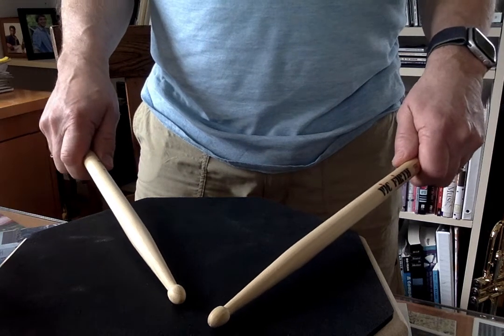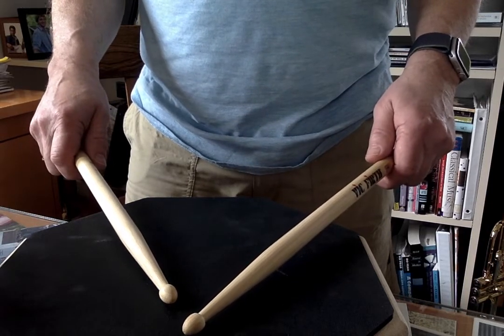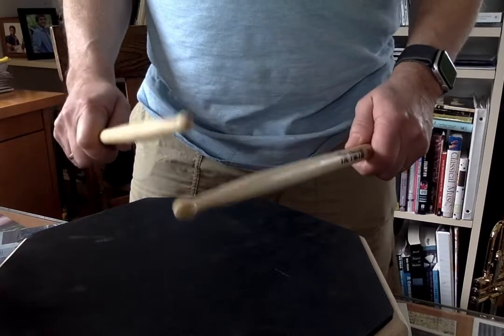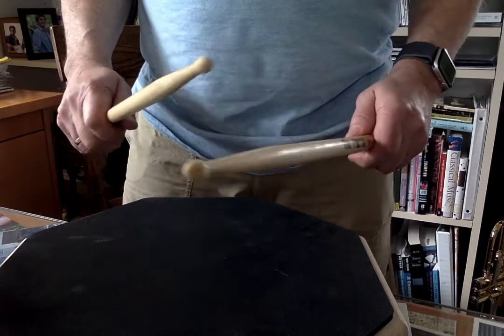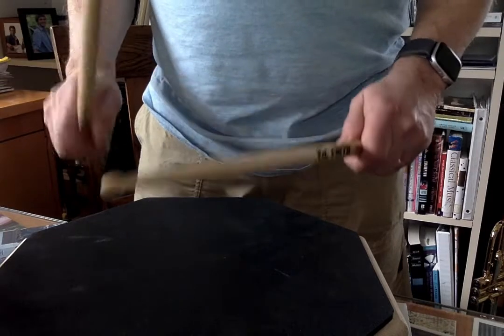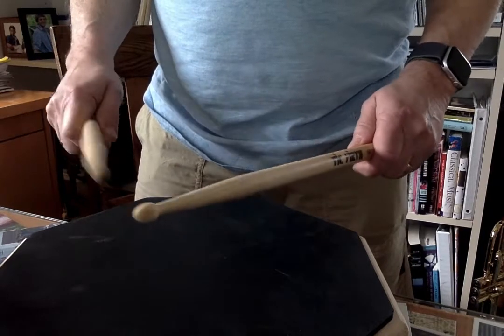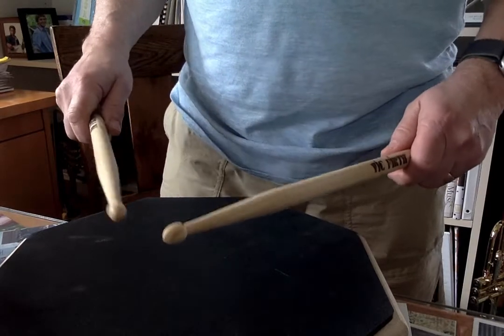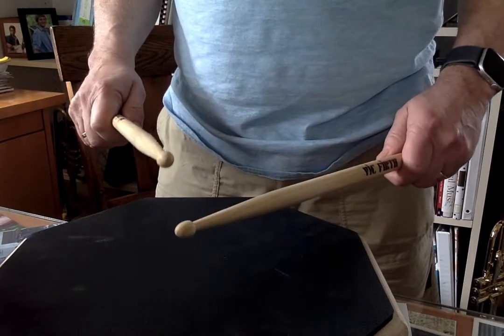Fanfare for the Future Snare Practice Measures 9-13